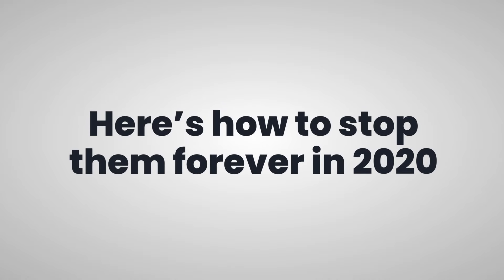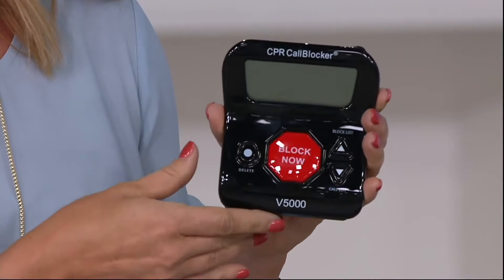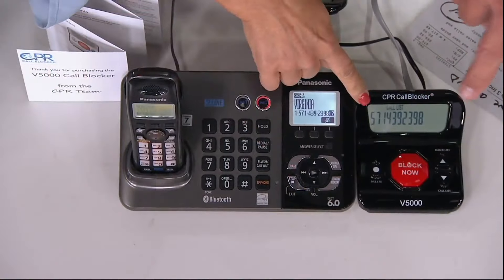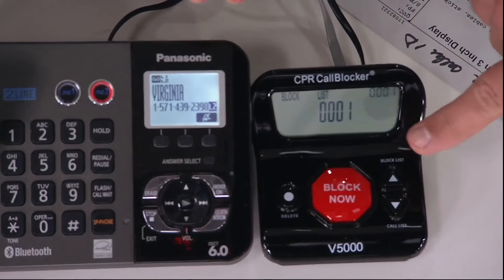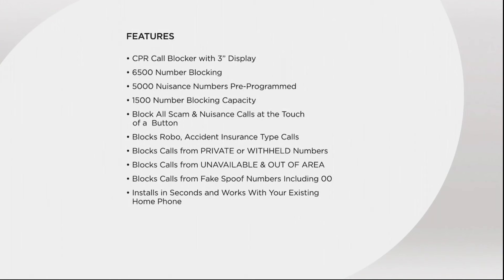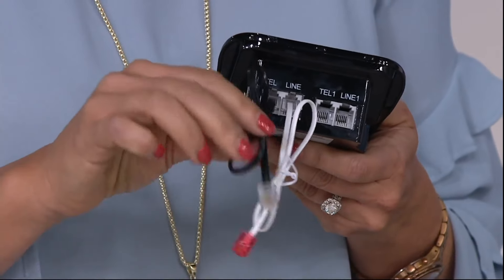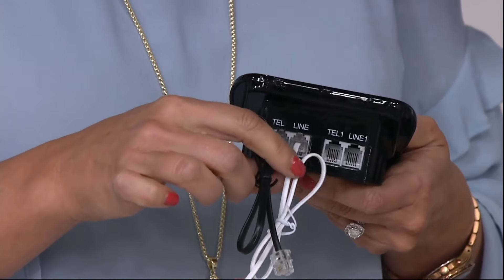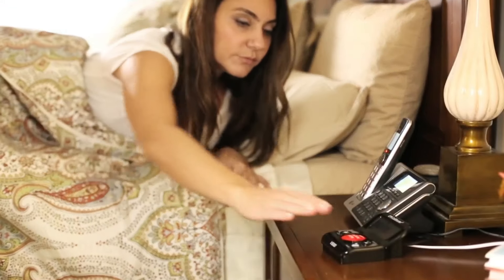How To Stop Robocalls To Your Landline in 2020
Everyone is fed up of the amount of Robocalls currently being received by US  consumers, find out how you can stop them all once and for all with a landline call blocker.